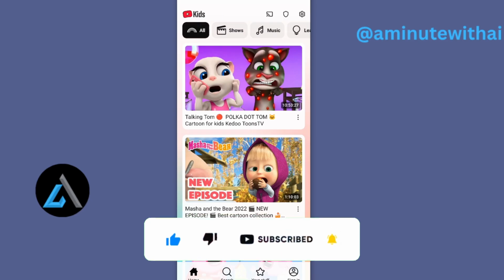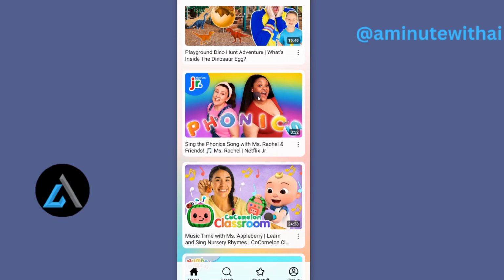How To Find Educational Videos On Kids YouTube App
Learn how to quickly find educational videos on the YouTube Kids app. This simple guide shows you how to use the search and category features to access fun, safe, and learning-focused content for children.